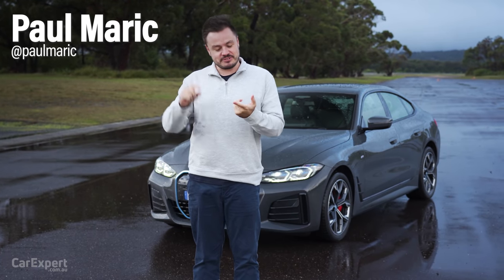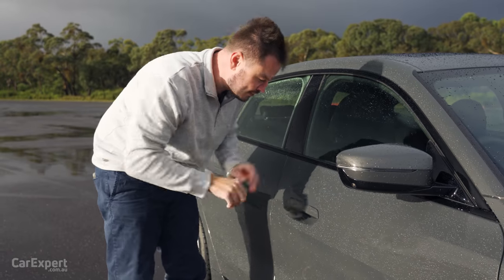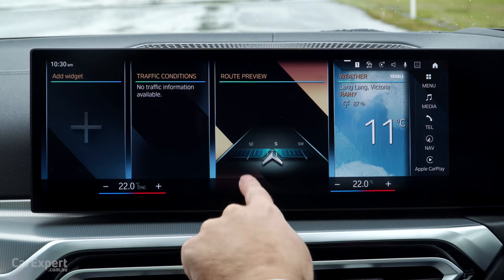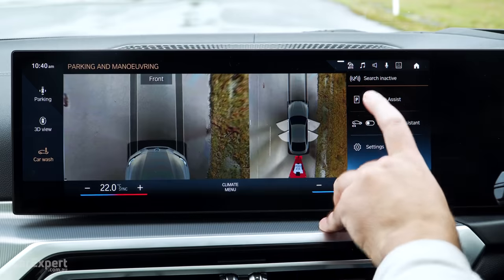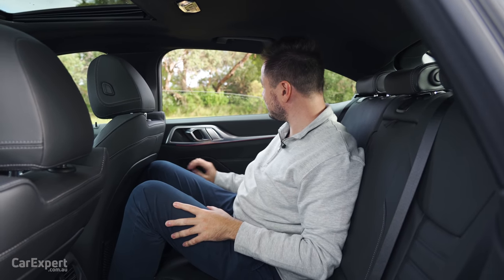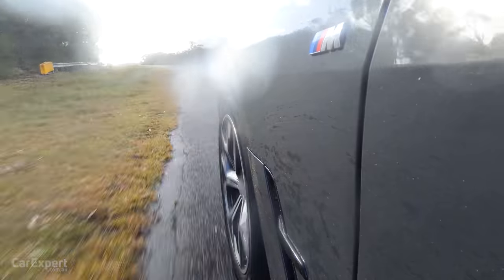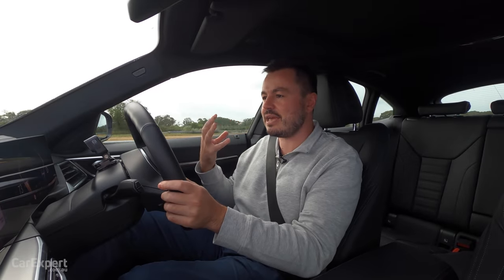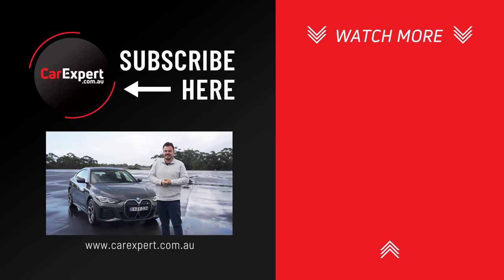2022 BMW i4 review (inc. 0-100): BMW has nailed the rear-wheel drive EV brief!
These days it seems most brands are rolling out EVs that are built to meet emissions regulations in Europe and nothing more. BUT, BMW may have bucked the trend with a fun, engaging and most importantly, rear-wheel drive, EV! Paul Maric takes it for a drive to see if it's any good!

Skip Ahead:
Intro: 00:00
Exterior 0:48
Interior 4:14
Infotainment 5:46
Safety tech 8:23
Practicality 9:57
Charging 14:05
On the road 14:38
0-100km/h 20:20
Verdict 21:34